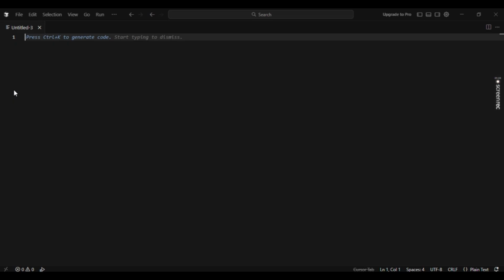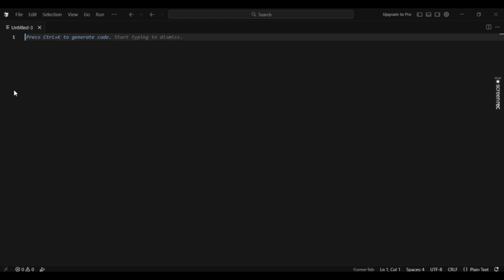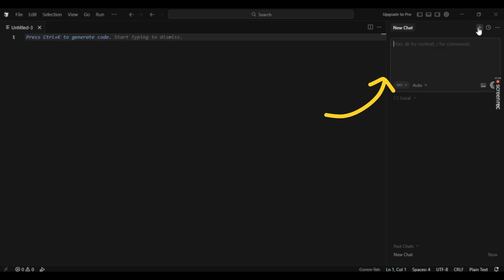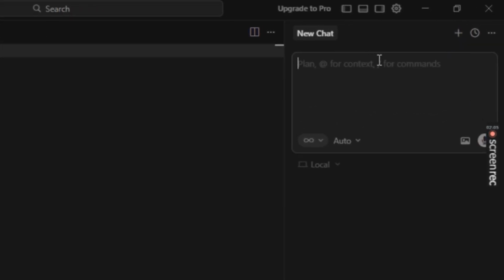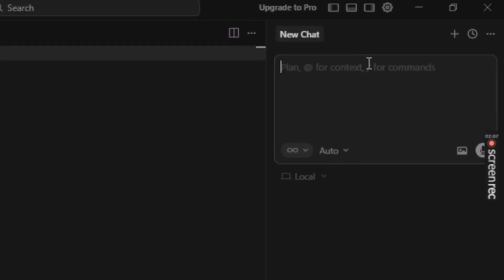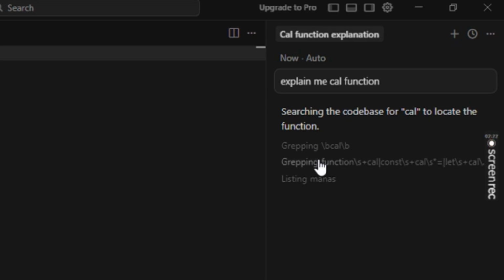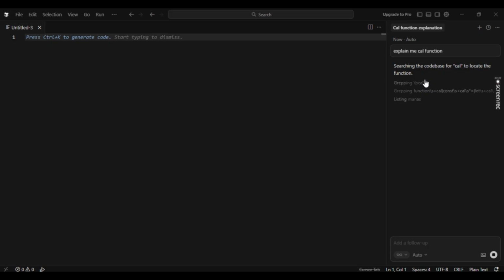How to Chat With AI in Cursor AI 2026?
Learn how to chat with AI in Cursor AI by using the built-in AI chat panel to ask questions, get coding help, generate explanations, and improve productivity while working on files. This guide explains how to open the AI chat, interact with it effectively, and use it alongside your code or text for better results. Ideal for users who want to communicate with AI directly inside Cursor AI without switching tools.